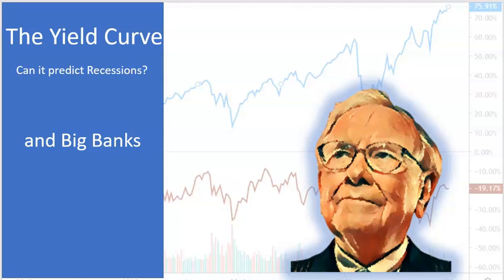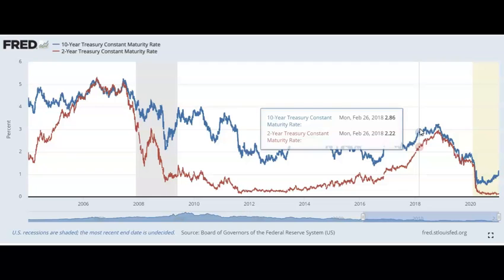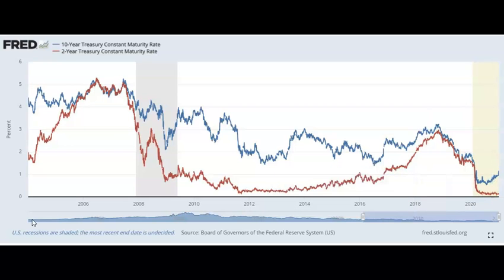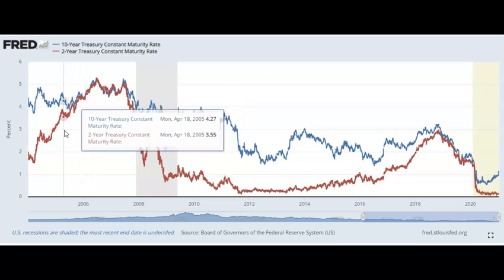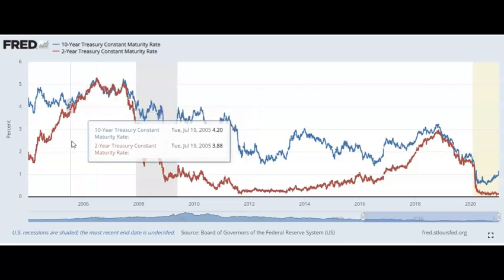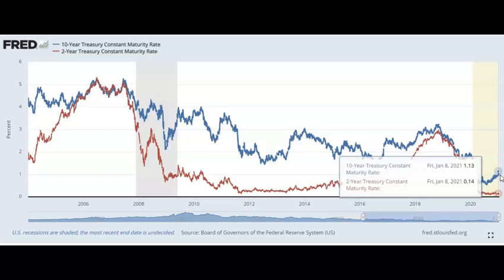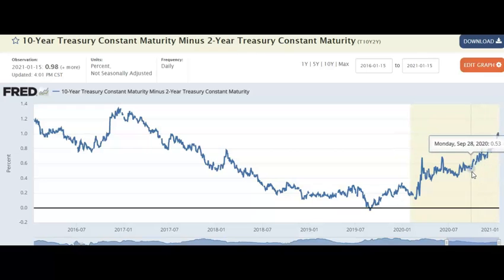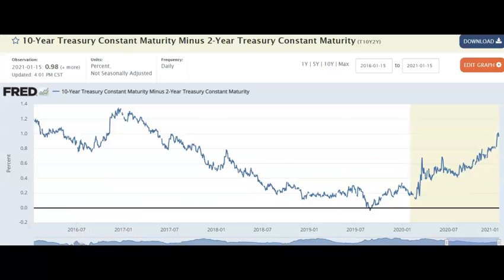Yield Curve and Big Banks 2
This video looks at the Yield Curve and how it can be used as a predictor of an economic slowdown.  It reviews the effect on interest income to big banks.  The video defines the yield curve and shows how a disconnect can occur between Wall Street and  the Federal Reserve.

This video is for financial entertainment only.  It is not intended to recommend any securities to purchase or to sell.